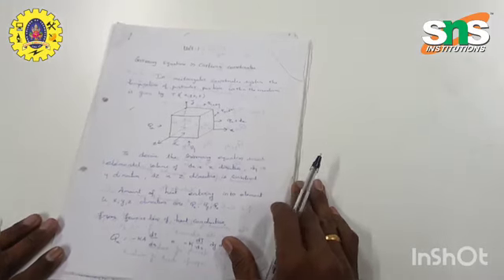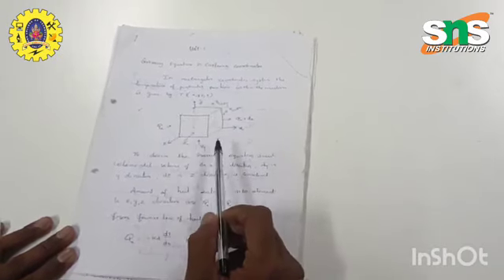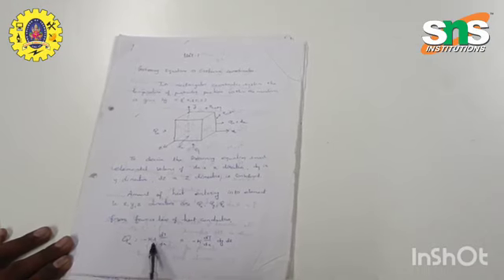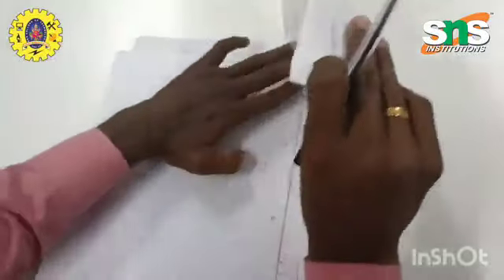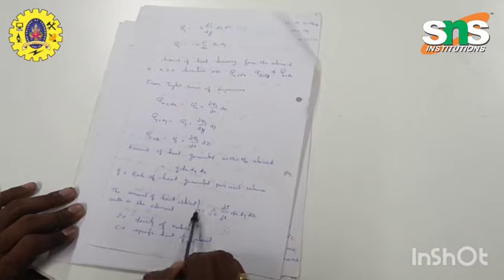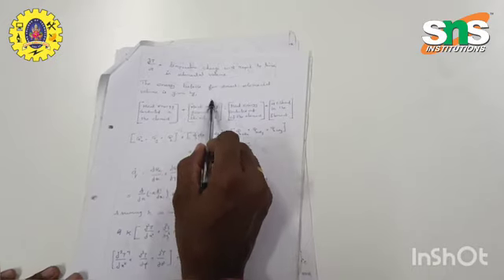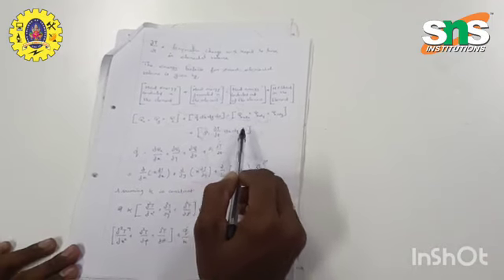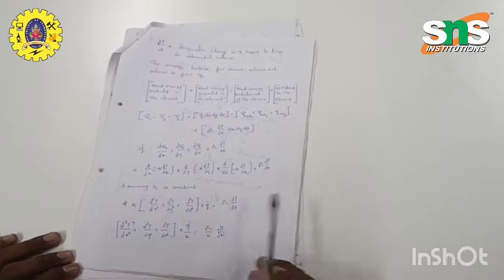Conduction in cartesian Applications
Conduction in Cartesian Applications refers to the study of heat conduction through a solid body where the temperature distribution is analyzed in Cartesian coordinates (x, y, z). Cartesian coordinates are useful for modeling heat conduction in geometries like rectangular plates, slabs, and walls.
Applications in Cartesian Coordinates
Heat conduction through a wall – One-dimensional steady-state conduction.
Heat conduction through a rectangular fin – Two-dimensional conduction in a fin with convective boundary conditions.
Cooling of a plate – Unsteady conduction in a plate using transient solutions.
Multi-layer composite walls – Composite conduction in the x-direction through different materials.